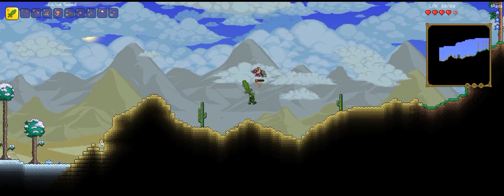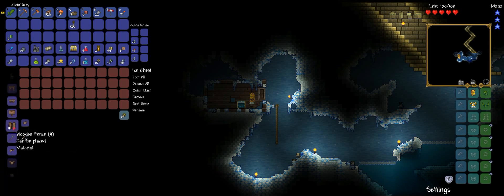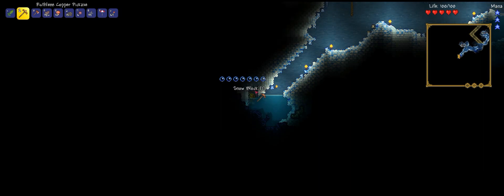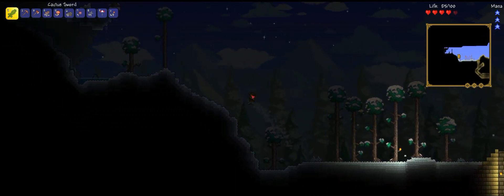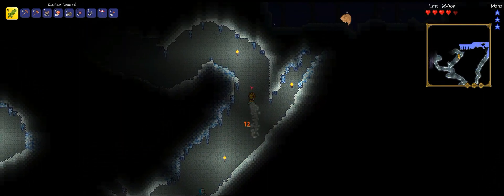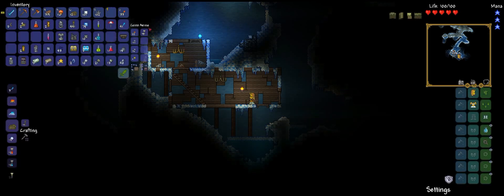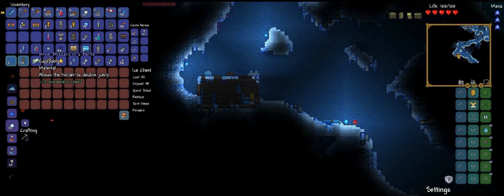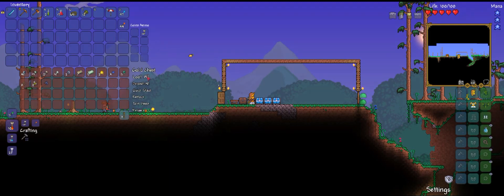Let's Play Terraria!! | The New House | LPT #2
Hello everybody! I am Turtle Dylan and today we are back on terraria. In this episode we will be exploring the caves and getting really good loots. I hope you enjoy!

=-Other Turtle Squad Members-=

|Not sure what I'm gonna do there but probably just talk about channel updates-